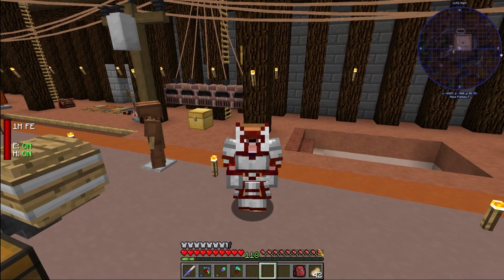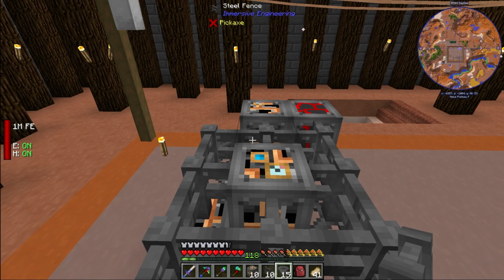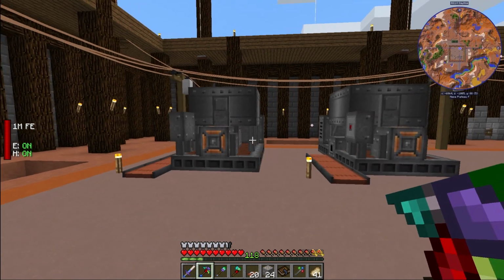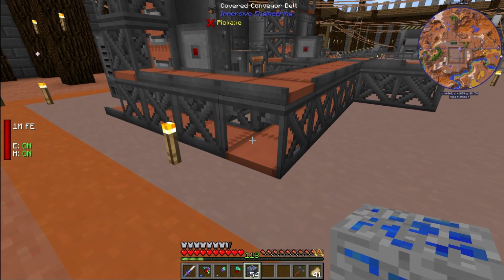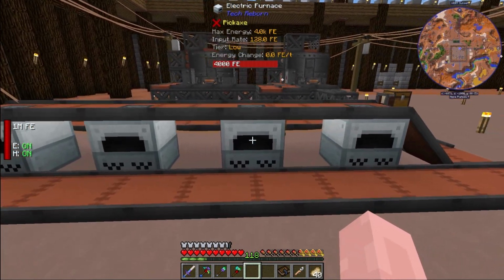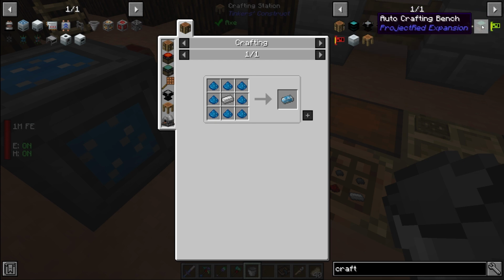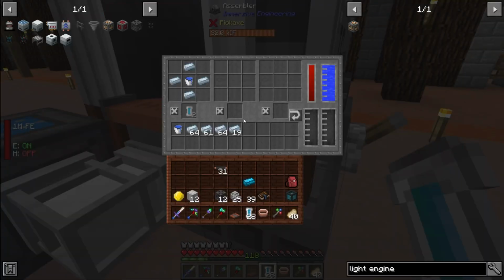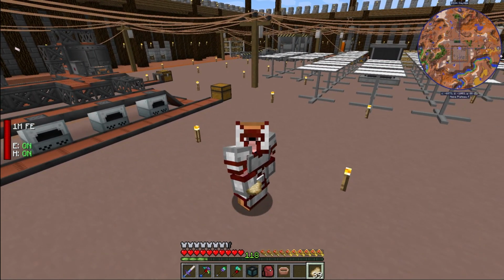Staged Learning: EP12 - Difficult to convey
In this episode, we set up our crushers and figure out how to route items through them.

PACK INFORMATION (version 2.1.0)
Created by: AvidGamer5918
Staged Learning is a staged progression questing pack with changed recipes and a few custom multiblocks. You start out with only a few mods. In order to unlock more, you need to perform research. Research can be done by turning in certain fluids or items into the questing book, upon completion of said research you will obtain a discovery that will unlock the next mod or set of mods.